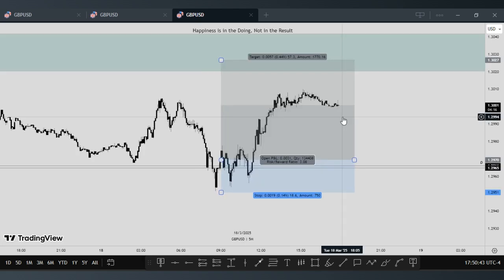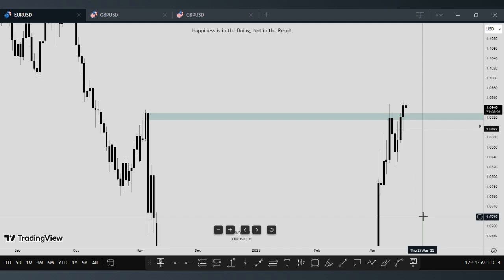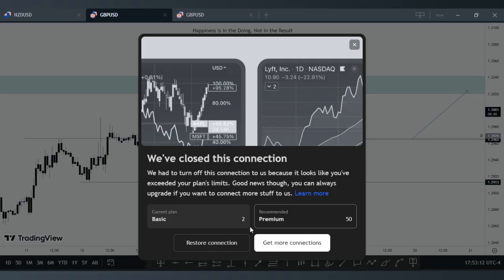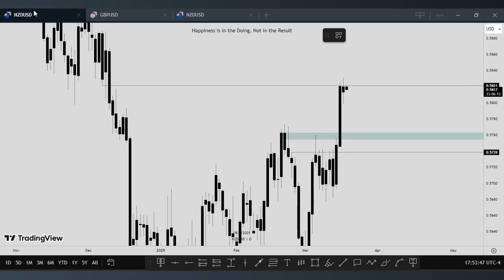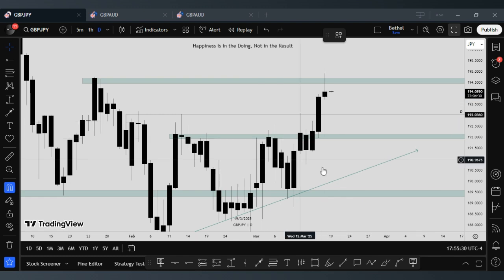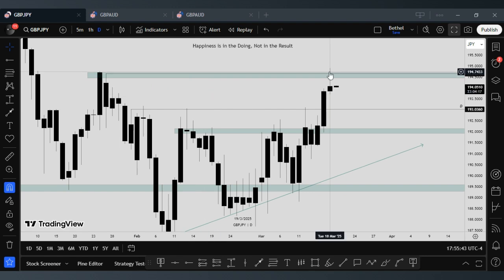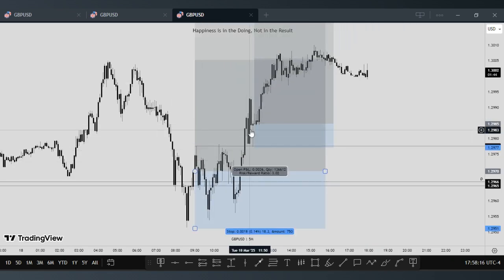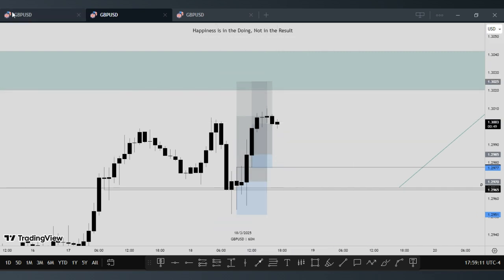Market Close Recap: What’s Next (Point Trade Series) EP. 3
Today i run through the charts, Explaining outcomes from yesterdays forecast and pointing out key bias for next days price movement🚀.

✅ What You’ll Learn:
✔️ Key movements in forex markets
✔️ My trade setups, wins & losses to follow on the next EP.
✔️ Important levels & bias for tomorrow